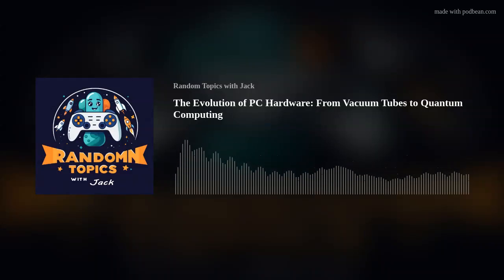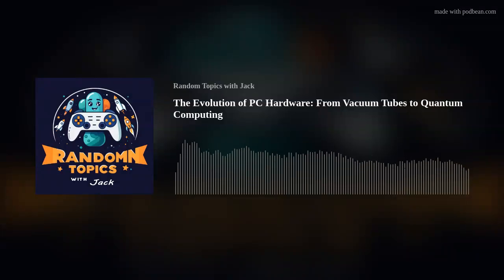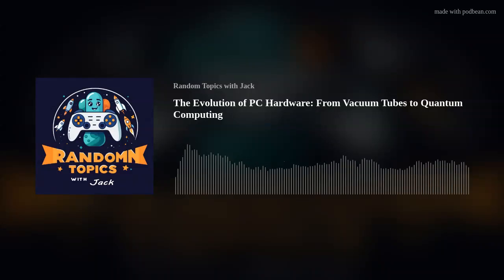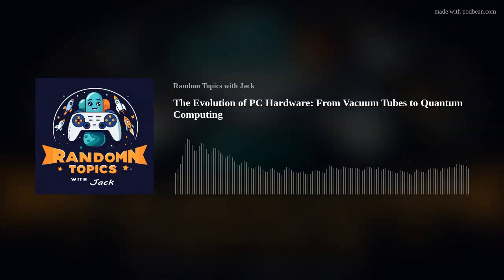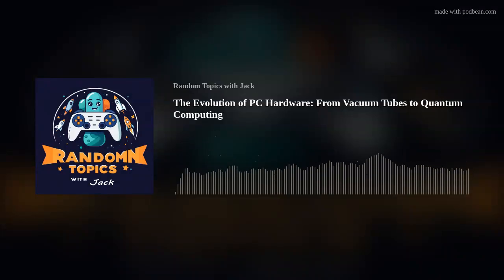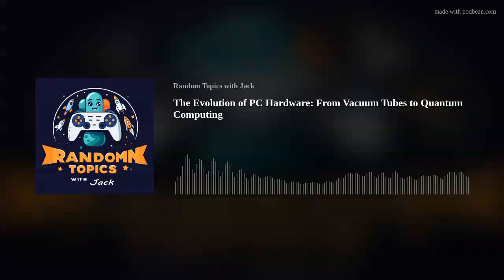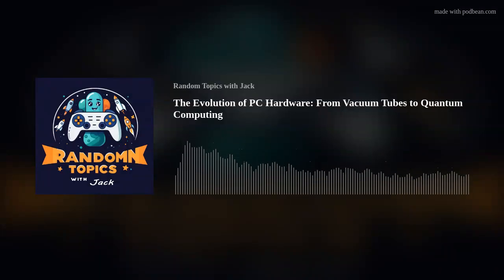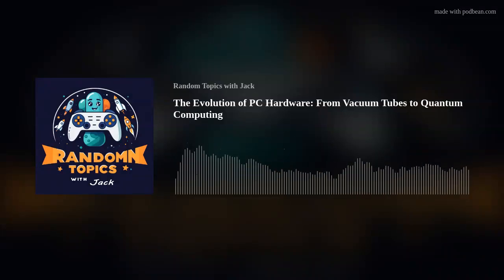The Evolution of PC Hardware: From Vacuum Tubes to Quantum Computing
In Episode 6 of "Random Topics with Jack," we embark on a captivating journey through the evolution of personal computer hardware. Join host Jack as he delves into the transformative advancements that have shaped PCs from the early days of vacuum tubes to the cutting-edge technologies of today.  This episode explores key milestones, including the transition from bulky room-sized machines to pocket-sized devices, the impact of transistors, the rise of personal computers in the 1970s, and the game-changing innovations in graphics, audio, and storage. We also touch on the role of mobile computing and cloud technology in reshaping user experiences.  Looking ahead, Jack discusses the potential of quantum computing and the integration of artificial intelligence in revolutionizing personal computing. Don't miss part two, where we'll dive into the world of operating systems, comparing Windows, macOS, and Linux.  Join us for an insightful exploration of the hardware milestones that have defined our digital age. Keep questioning and exploring with "Random Topics with Jack."